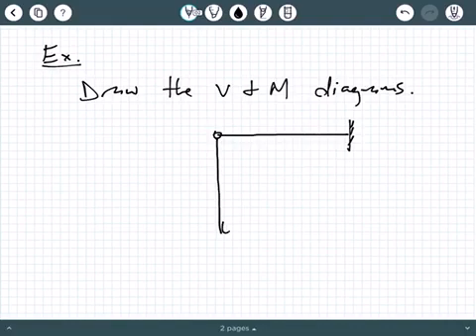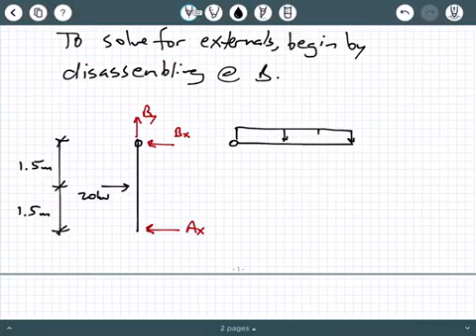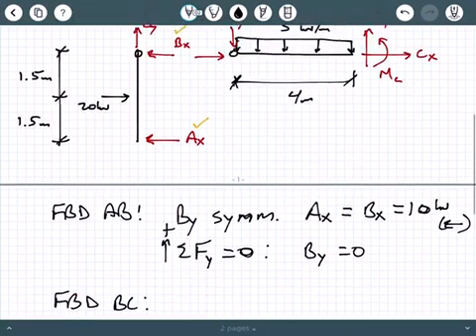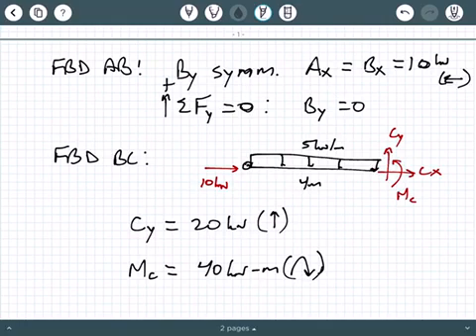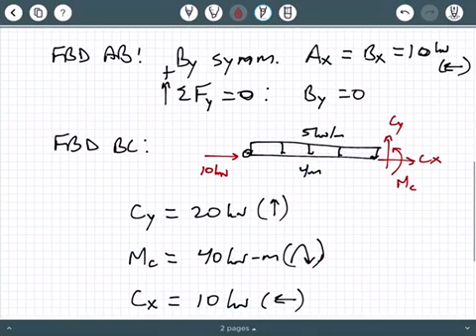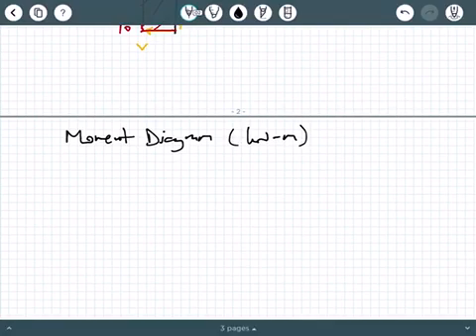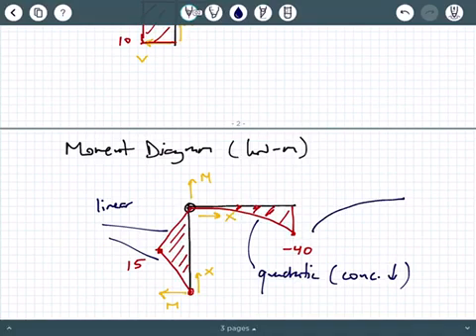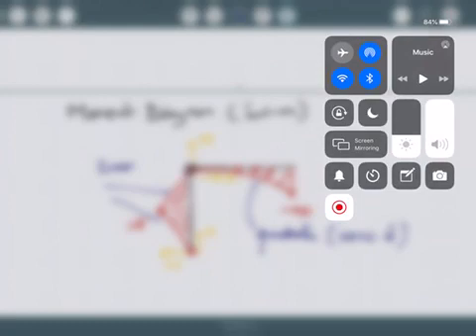Structural Analysis - Video 77: Shear and Moment Diagrams for Frames with an Internal Hinge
I made this videos a few years ago to illustrate how to draw shear force and bending moment diagrams for frames.  The quality is not the best but the example is quite helpful in exercising the task of drawing such diagrams for frames.